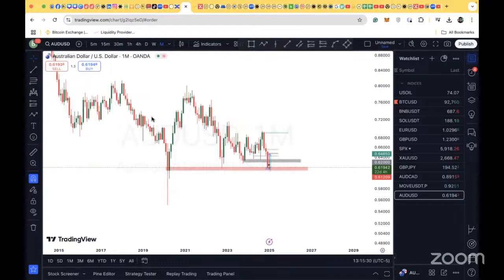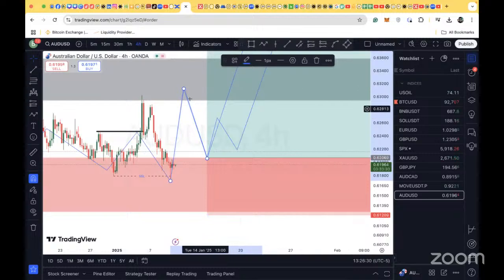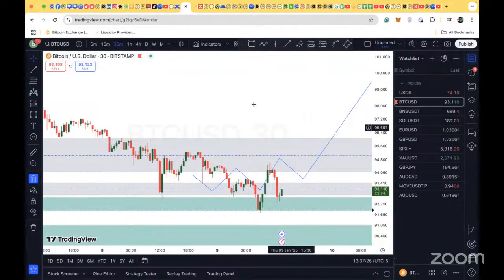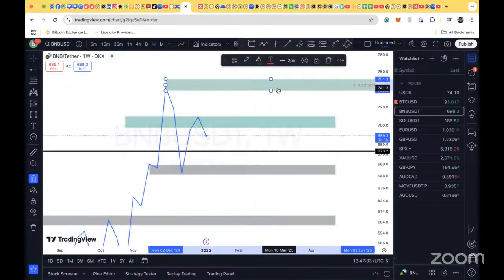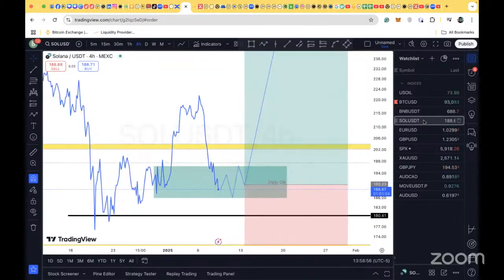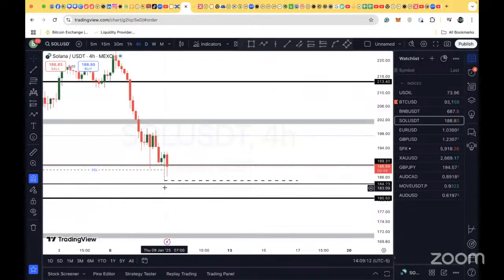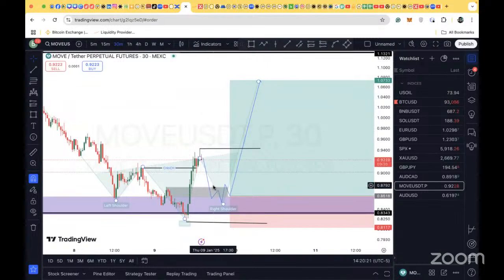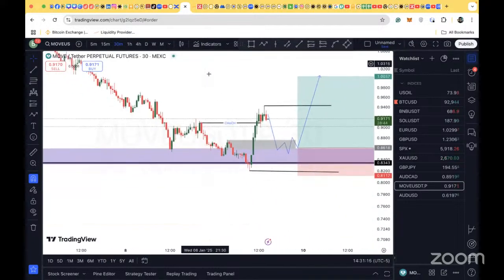HOW TO TRADE LIVE ON FOREX & FUTURES